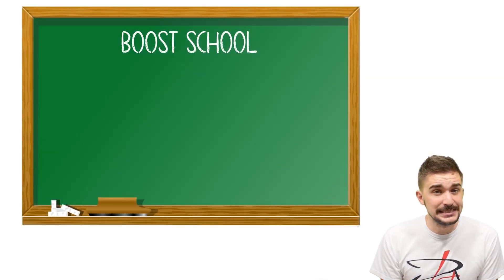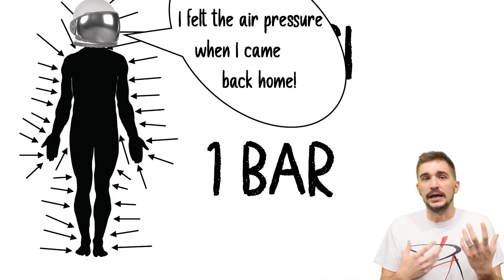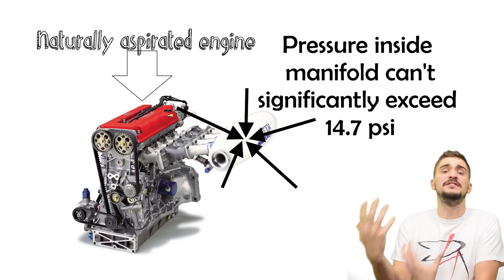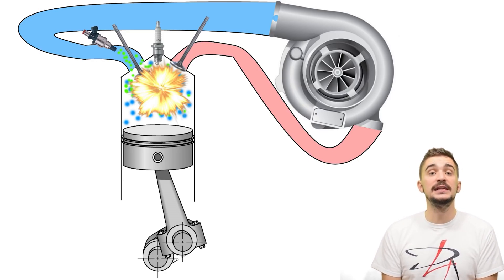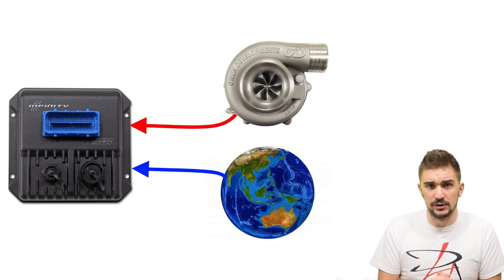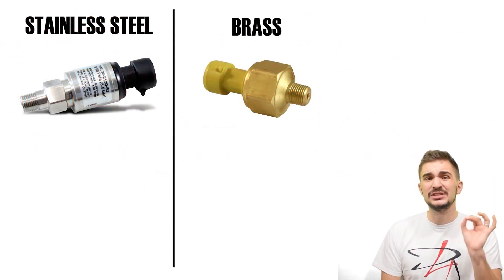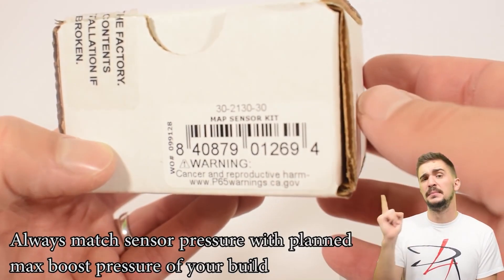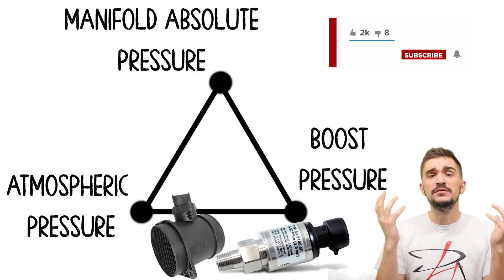BOOST vs MANIFOLD ABSOLUTE vs ATMOSPHERIC Pressure | What's The Difference?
If you have ever wondered what's the difference between boost pressure, manifold absolute pressure and atmospheric pressure, then this video from Driving4Answers (D4A) is the perfect place to start.